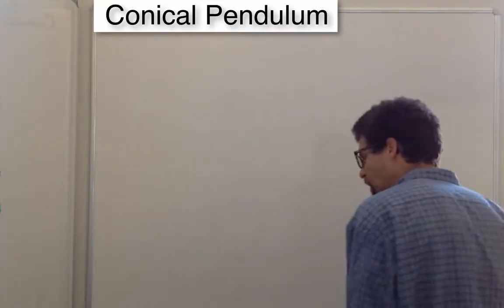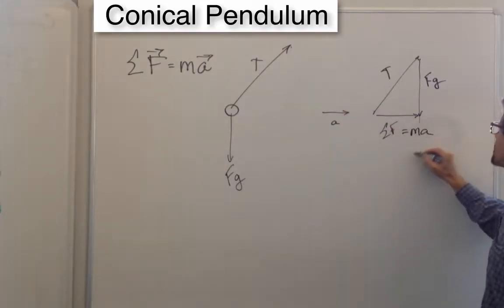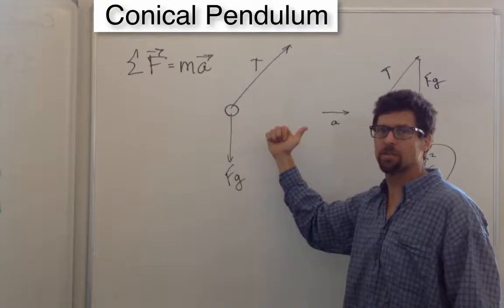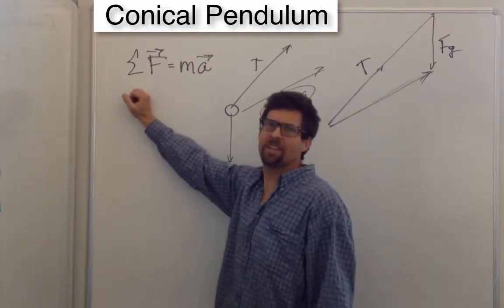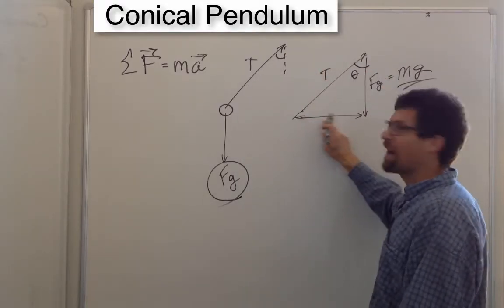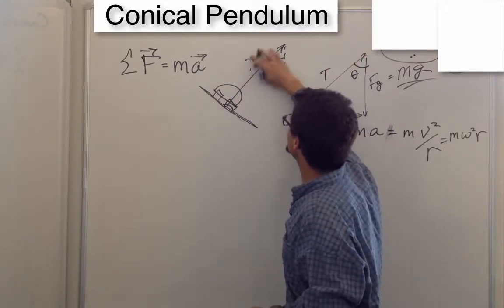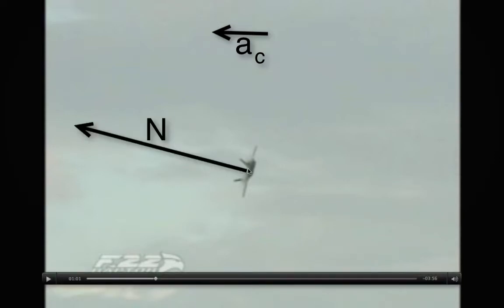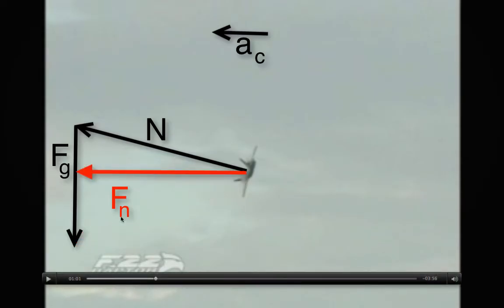Conical Pendulum, Pete Schwartz, Cal Poly Physics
two forces result in uniform circular motion. Physics, Mechanics, Dynamics.